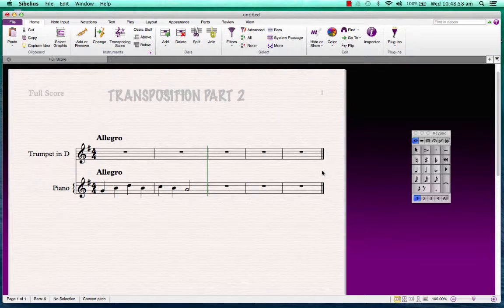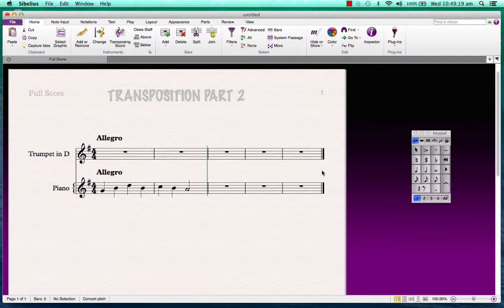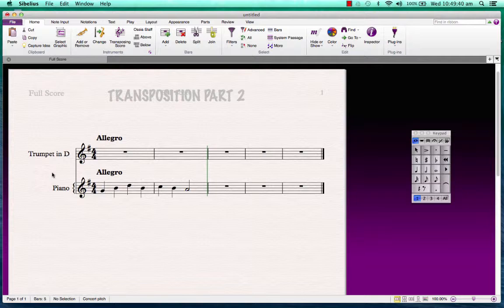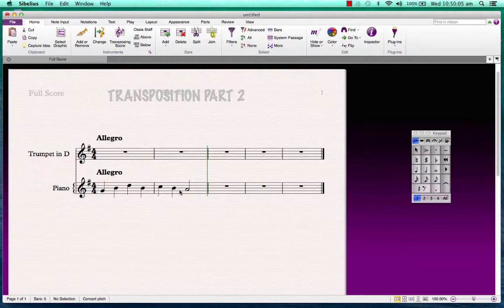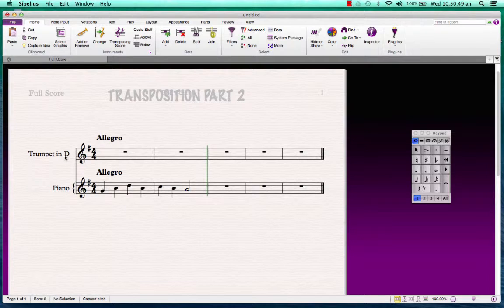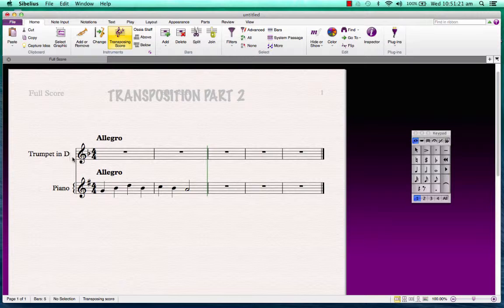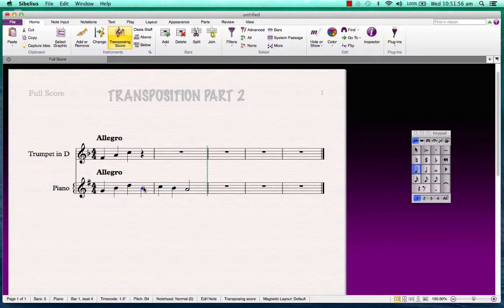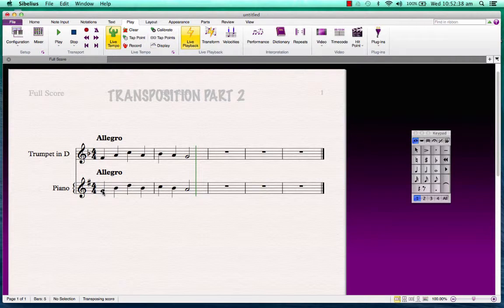TRANSPOSITION PART 2